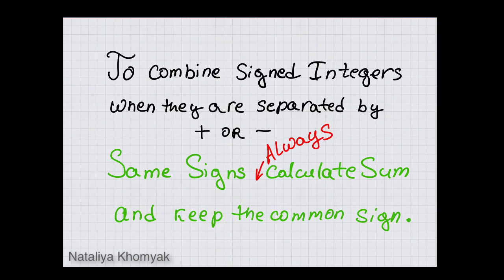Combining Signed Integers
Same Signs calculate Sum